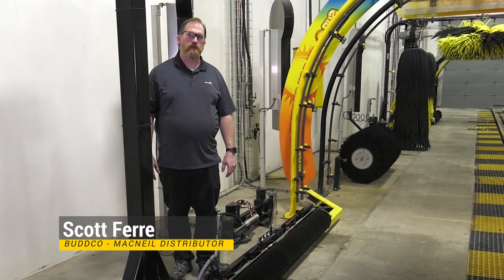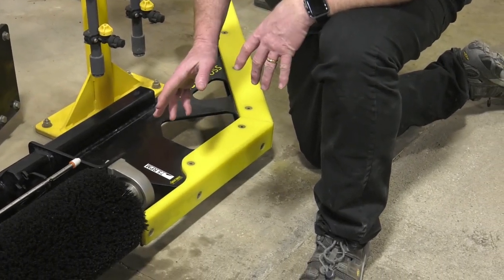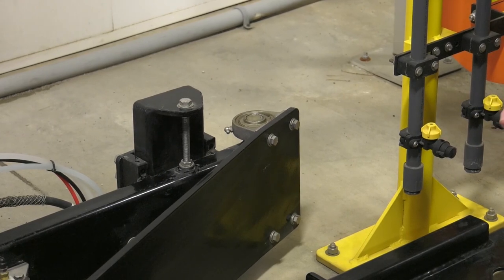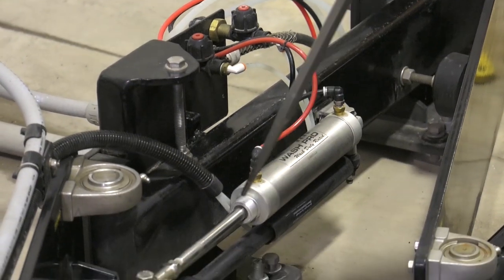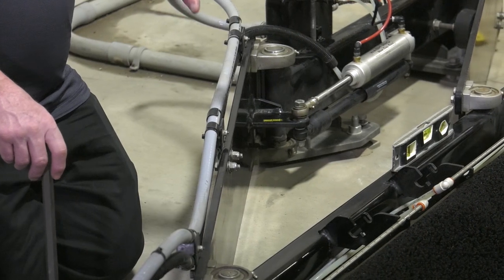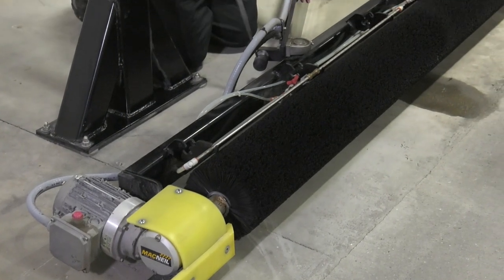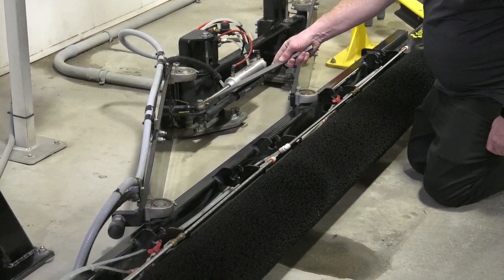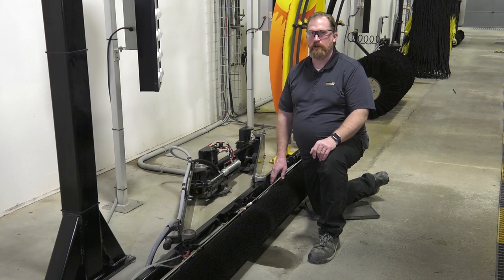Gloss Boss Preventative Maintenance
This training video will take you through the Gloss Boss Preventative Maintenance.

Operating machinery can be hazardous and requires strict adherence to safety guidelines and protocols. Before operating any machinery, it is essential to receive adequate training on its operation, maintenance, and safety procedures. Failure to follow these guidelines can result in severe injury or death. The information provided in manuals, guides, or instructions must be thoroughly read and understood before operating the machinery. Furthermore, it is essential to use proper protective equipment.  Any modifications to the machinery or its components must be carried out only by authorized personnel, and regular maintenance and inspections must be performed to ensure safe operation. Under no circumstances should anyone operate machinery while under the influence of drugs or alcohol. The energy source of machinery needs to be isolated through lockout tagout before performing any maintenance. The manufacturer, supplier, or any related party shall not be held responsible for any injury or damage resulting from the misuse or failure to follow safety guidelines during machinery operation.